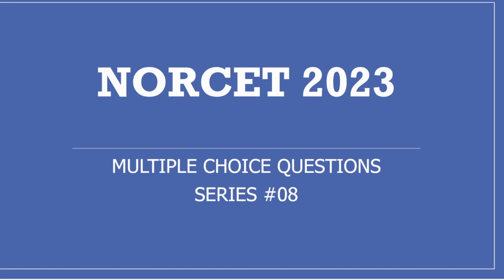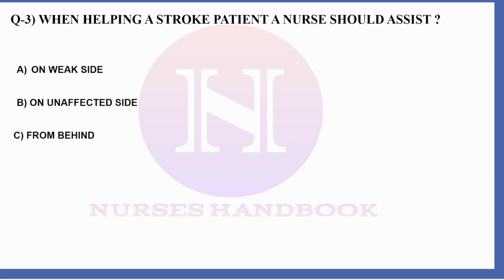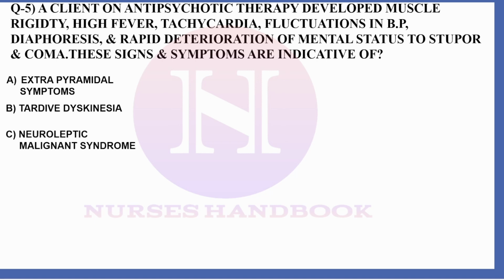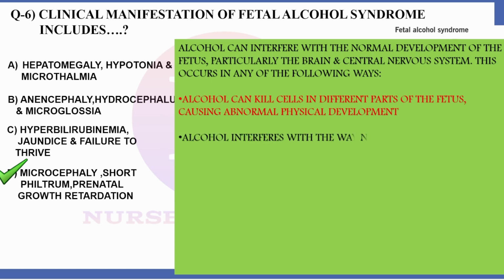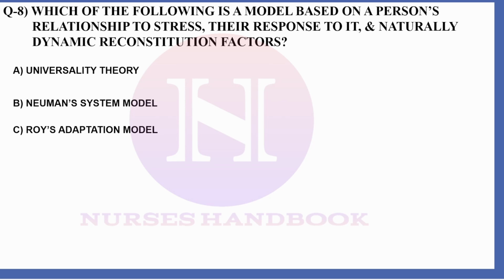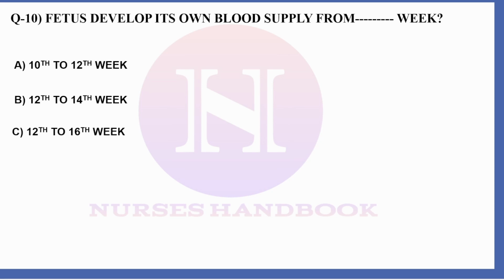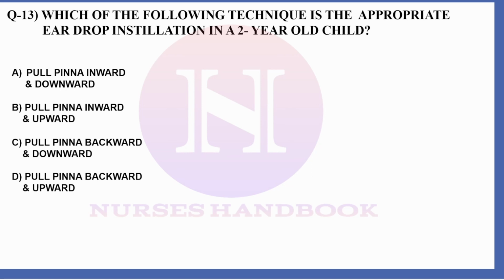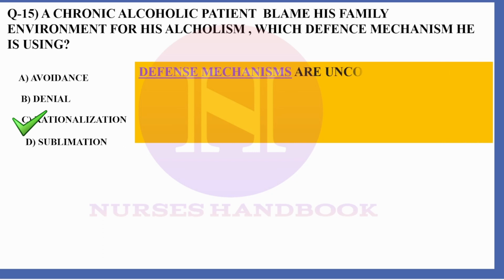AIIMS NORCET 2023 SERIES#08 MULTIPLE CHOICE QUESTIONS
THIS VIDEO  CONTAINS MULTIPLE CHOICE QUESTIONS WITH RATIONALES,ALSO HAVE IMAGE BASED QUESTIONS WHICH MAY BE HELPFUL IN VARIOUS NURSING COMPETITIVE EXAMS

AIIMS NORCET-2023
# NURSING OFFICER EXAM